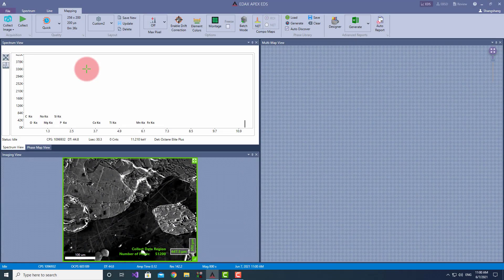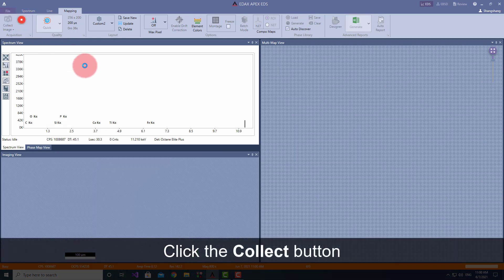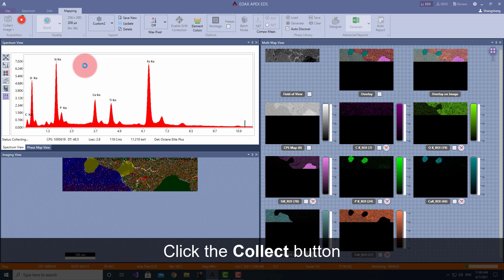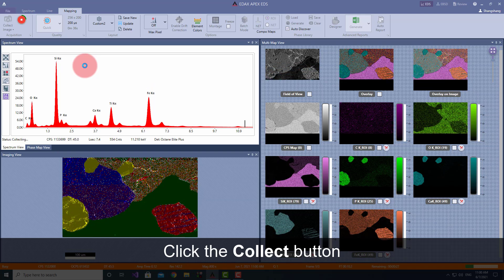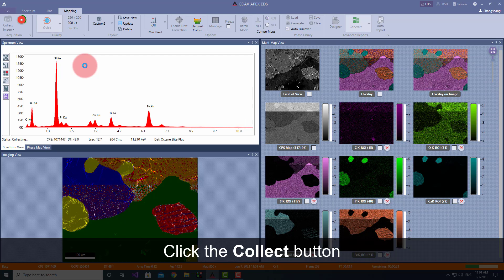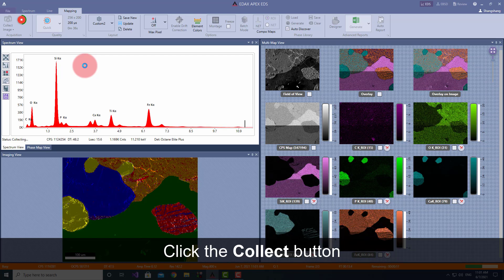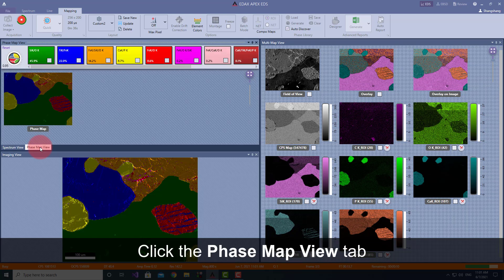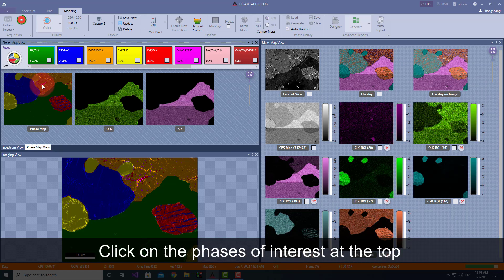Fast and High-Quality Elemental and Phase Mapping with APEX Software for EDS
Discover how the EDAX APEX Software for EDS can perform fast, high-quality elemental and phase mapping at 1M counts per second.